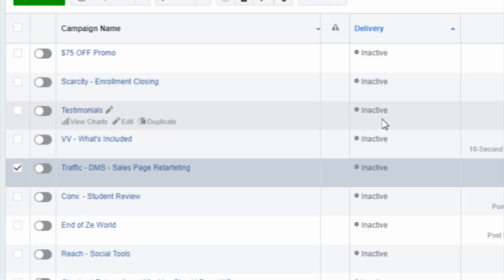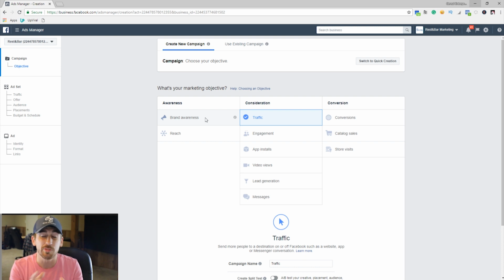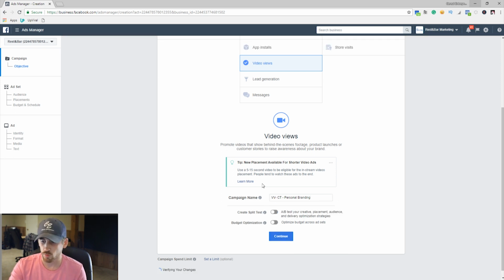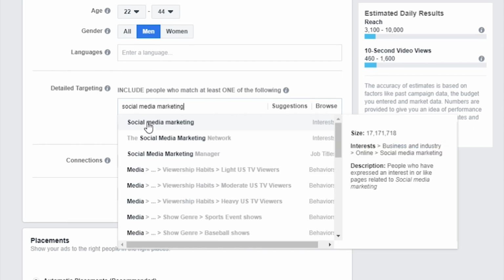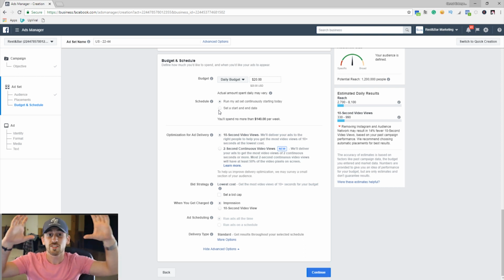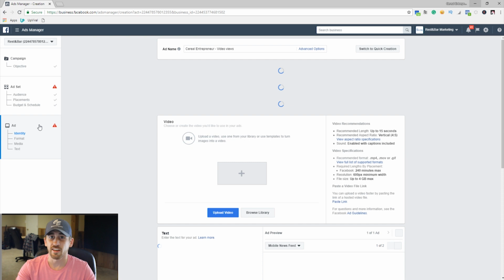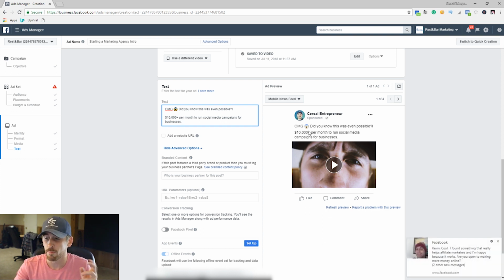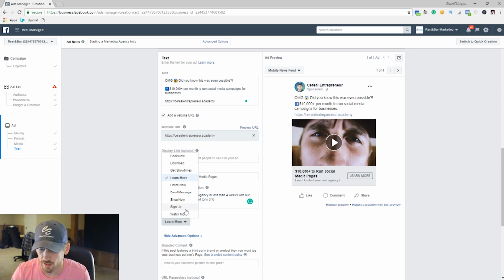Building Facebook Ads that Convert [Step-by-Step Tutorial]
Working with Facebook ads but still need help in making them convert? In this video, Cereal Entrepreneur will help you set up your Facebook ad, teach you how to target Facebook ads, best practices and more.

Facebook ads are a highly effective way to reach your audience for a low price!

Will you be setting up Facebook ads today?

 TOOLS & VIDEO EQUIPMENT
Canon G7 Mark II
Zecti Tripod
Clip Ring Light
Black Backdrop
Julius Studio Backdrop Stand
Lime Studio Greenscreen Backdrop